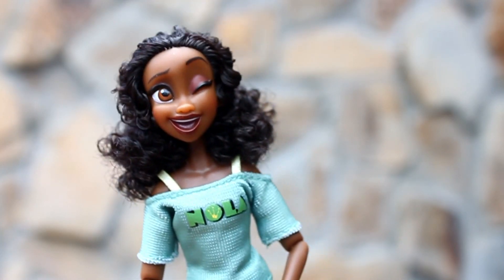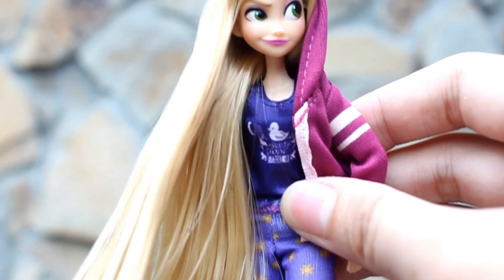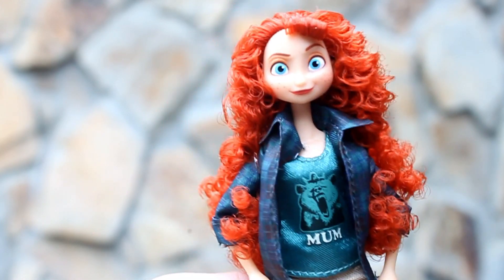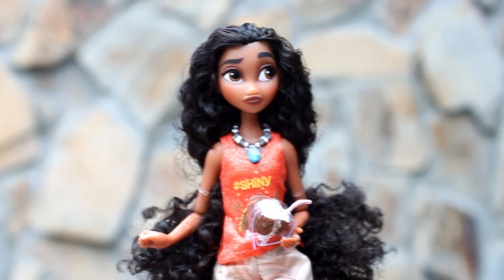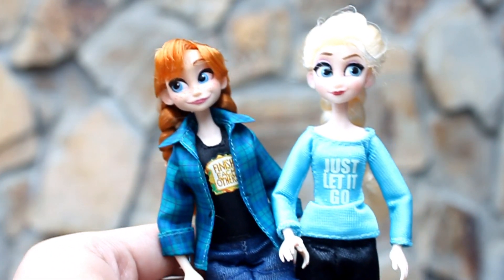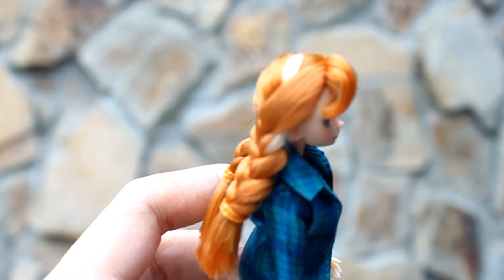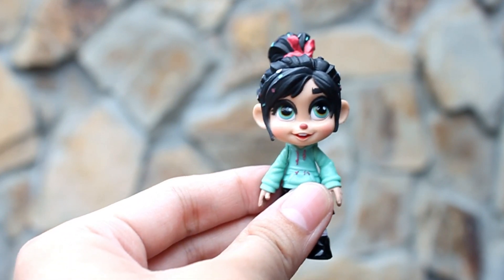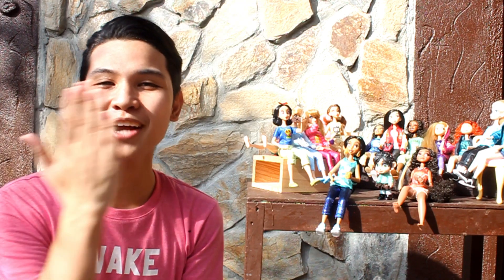Ralph Breaks the Internet Disney Princess Collection Review (Part 2) 💕 | Princess JB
Here's the part 2 of a dream come true! ✨

Hi! This is JB Eusebio, a star in the making, watch my journey as I share to you bits and pieces of my life, my dreams and how it's like to live a life like a princess without a gown or a crown(or even a prince). Thanks! xoxo